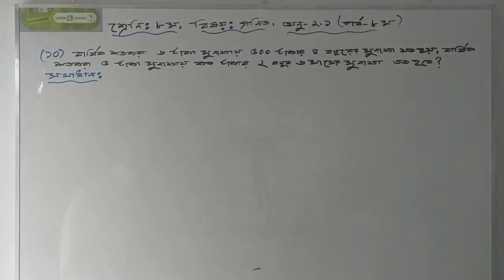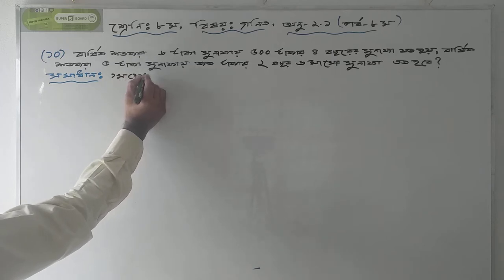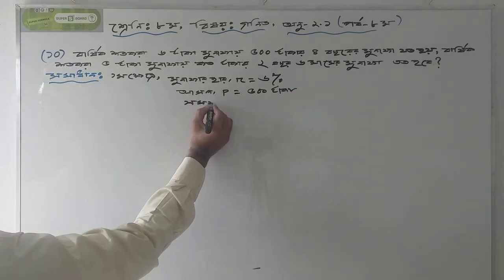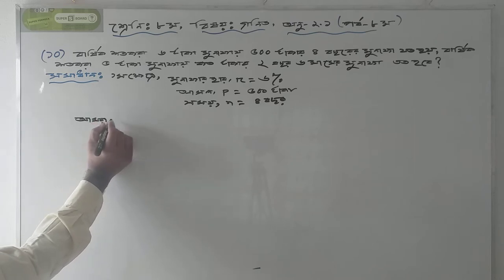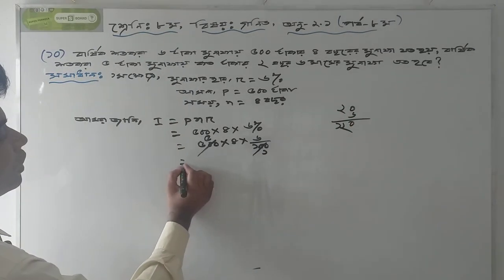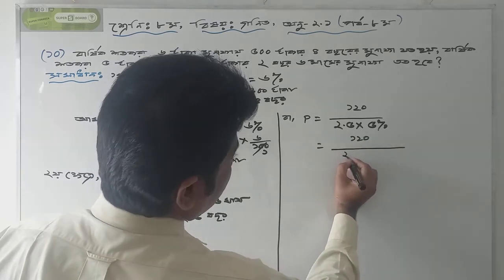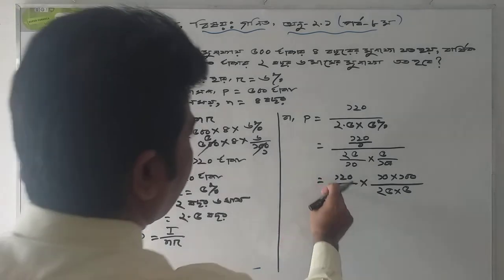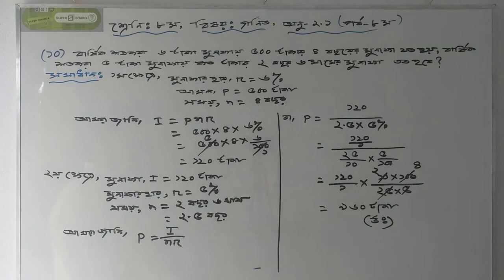অষ্টম শ্রেণির গণিতঃ দ্বিতীয় অধ্যায় (অনুশীলনী ২.১, মুনাফা) পর্ব -০৮, class Eight Maths 2nd chapter.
অষ্টম শ্রেণির গণিতঃ দ্বিতীয় অধ্যায় (অনুশীলনী ২.১, মুনাফা) পর্ব -০৮, class Eight Maths 2nd chapter.Munafa 2.1,
Instructor : Jakaria Hill Shany , B.sc (Hon's),Maths,M.sc (1st class),Jagannath University, Dhaka.B.Ed (1st class),M.Ed ,Dhaka University.